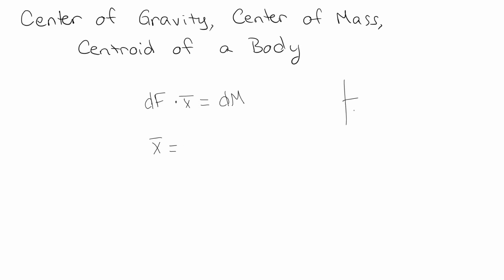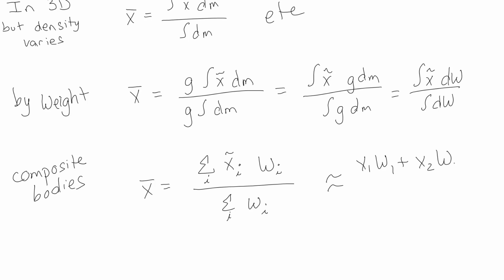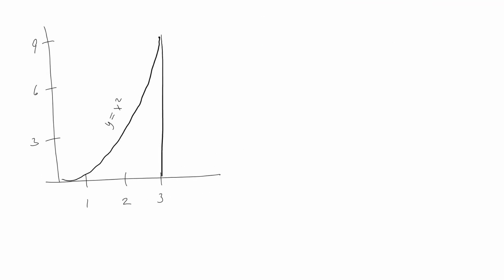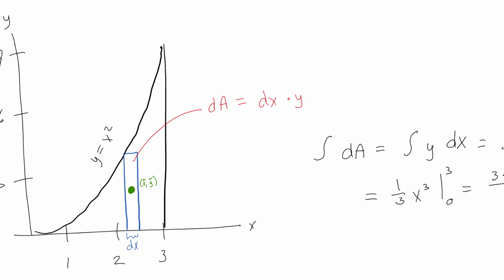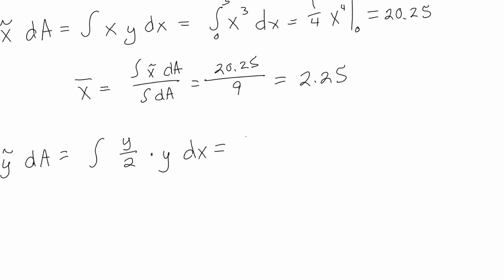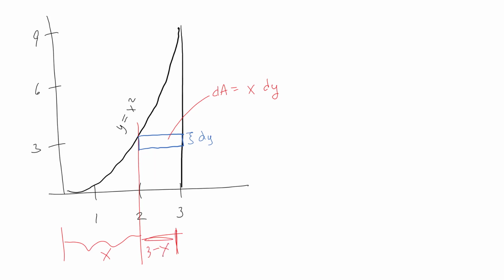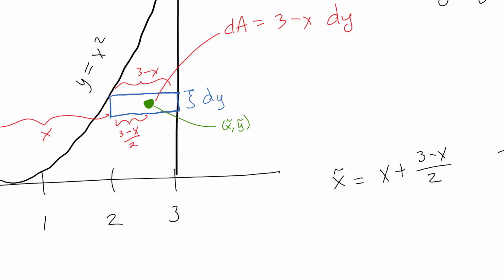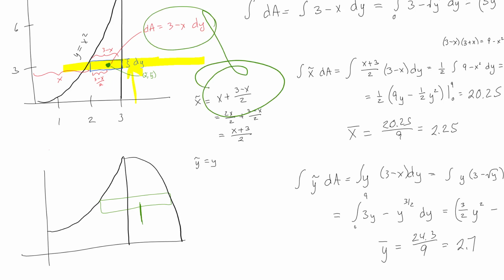Centroid and Center of Mass and Volume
This is something from Calculus that didn't make any sense to me until I got to Statics for some reason.  I'll solve a pretty straightforward problem the "easy way" and then the "hard way" to show you can still get the same answer!